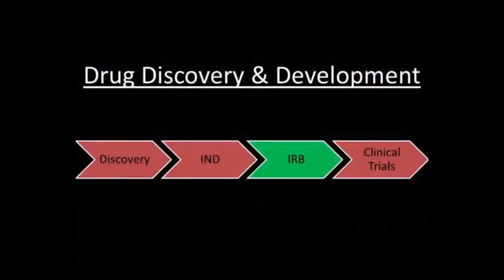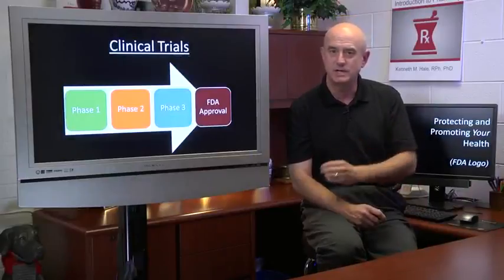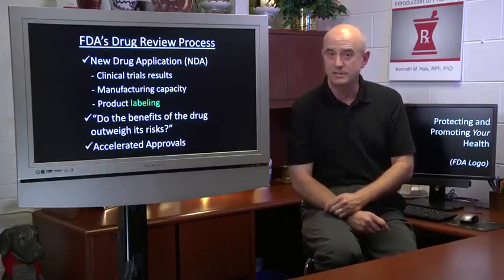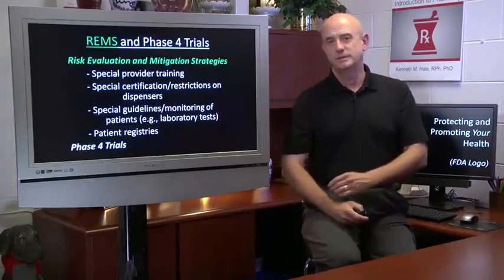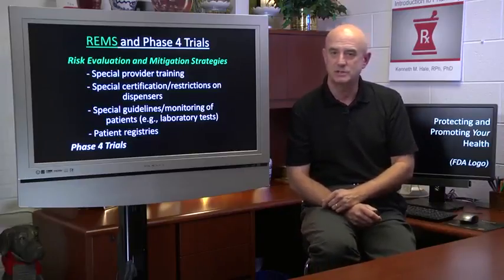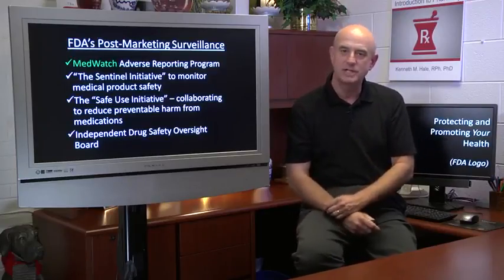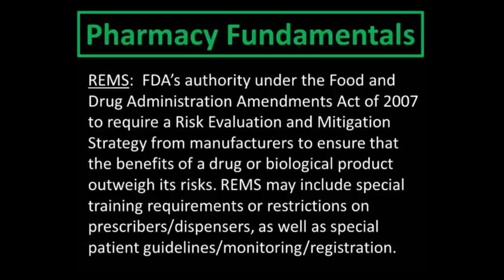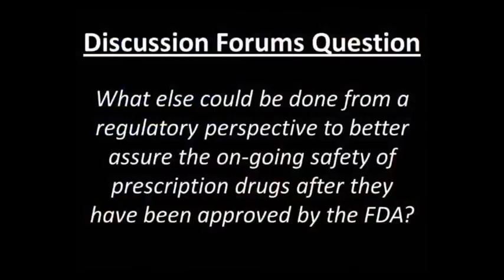5.03 - New Drug Approval & Post marketing Surveillance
This video lecture is part of the Introduction to Pharmacy open course from The Ohio State University.